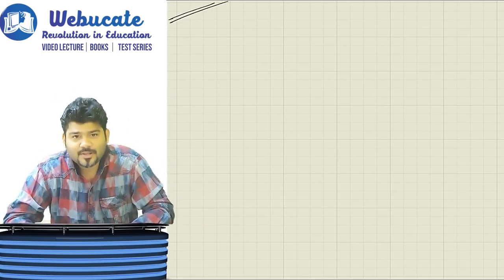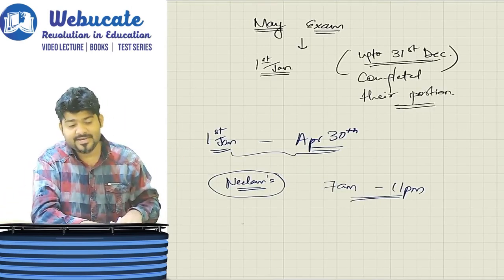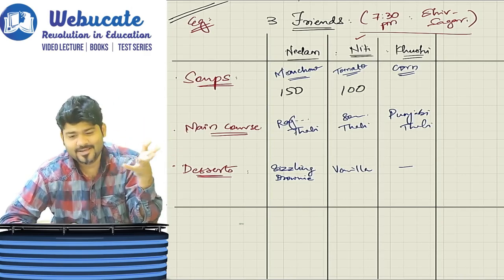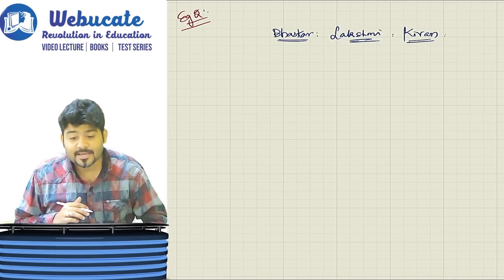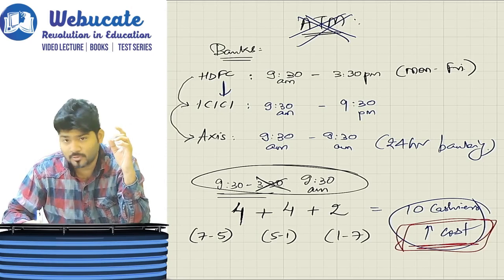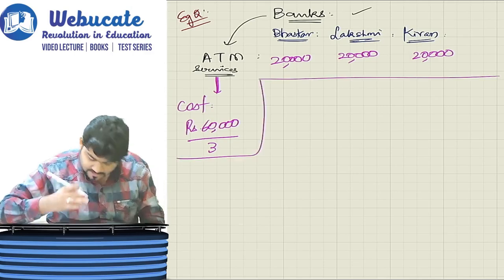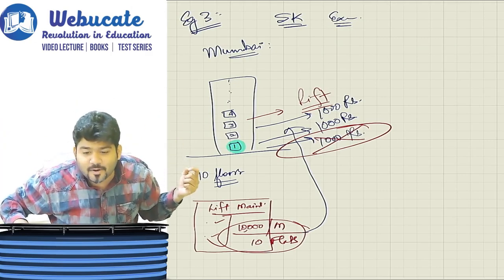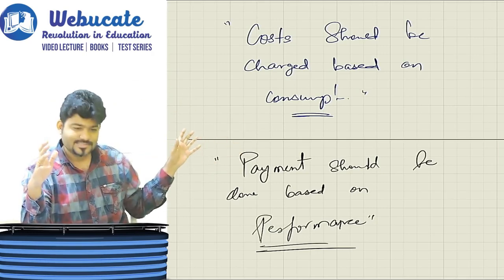Day 2 TRANSFER PRICING SCMPE Full English Latest Recording By CA Sankalp Kanstiya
Day 2 TRANSFER PRICING SCMPE Full English Latest Recording Nov 2021 Batch By CA Sankalp Kanstiya

INSTA : FB : CA SANKALP KANSTIYA

For Videos, Pendrives and Books